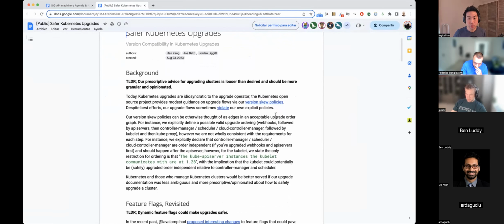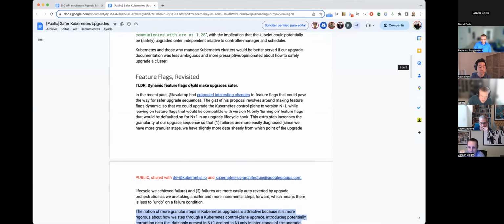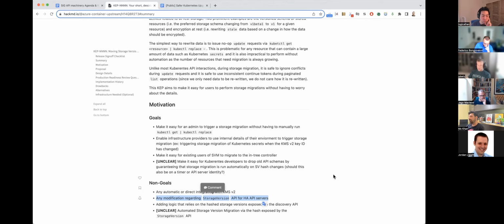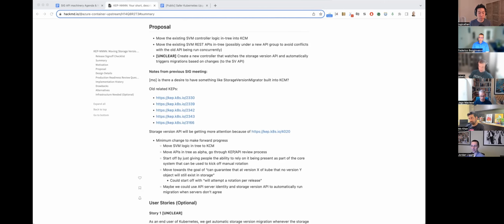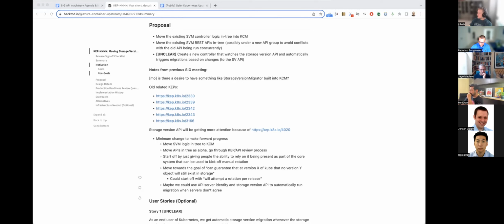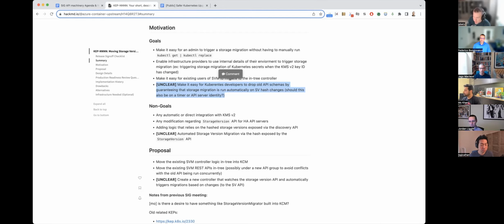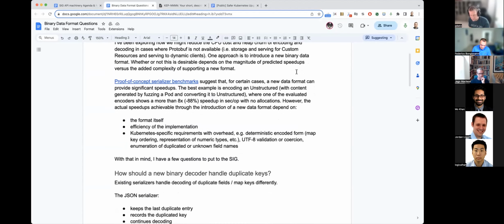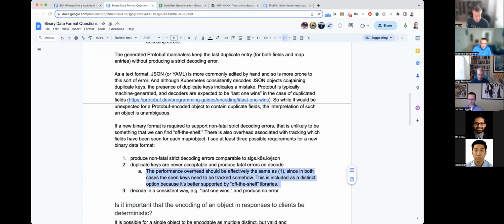Kubernetes SIG API Machinery 20230906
- [logicalhan, jpbetz, liggitt] [external, public] Safer Kubernetes Upgrades
- [nilekh/mo] KEP to move SVM in-tree
- [benluddy] Binary Data Format Questions